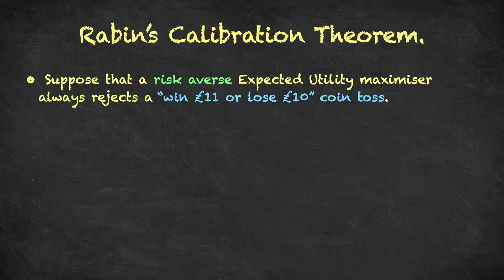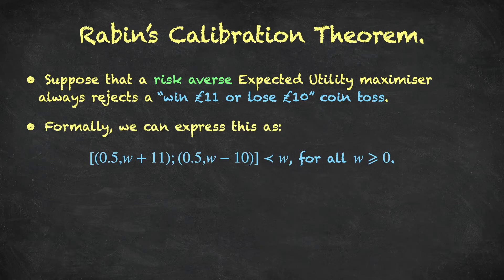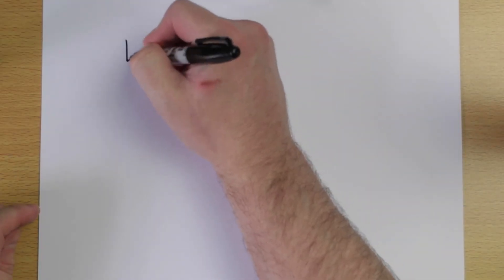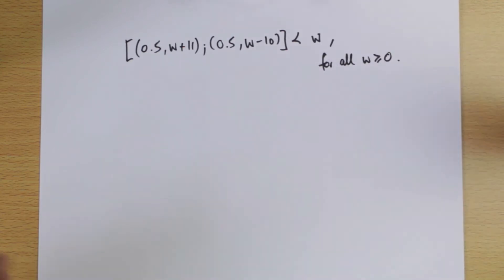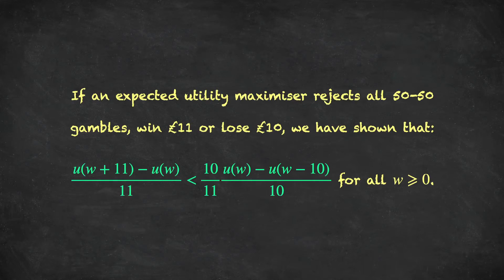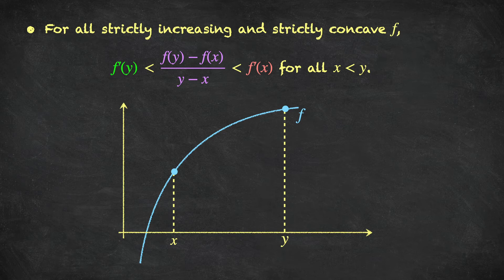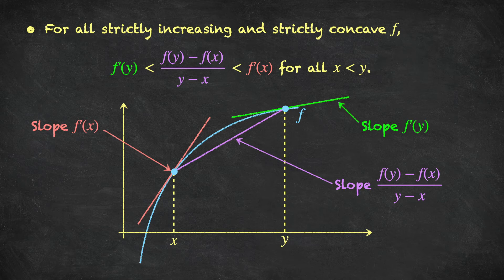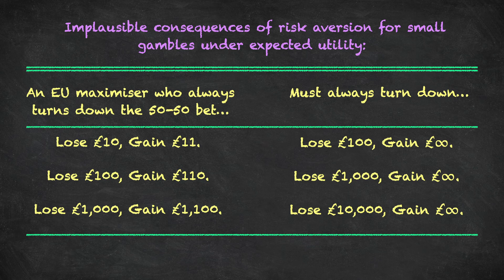Advanced Microeconomics 9: Rabin's Calibration Theorem.